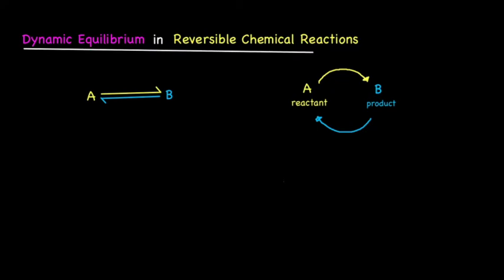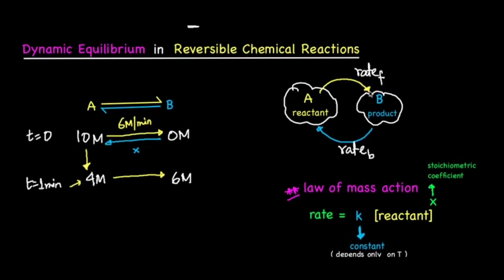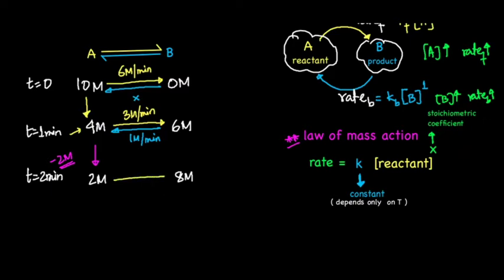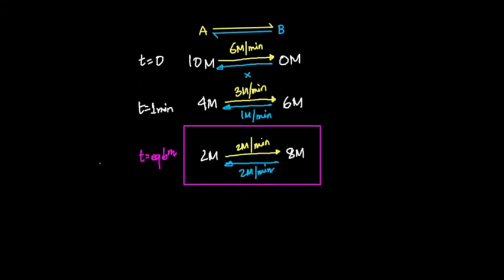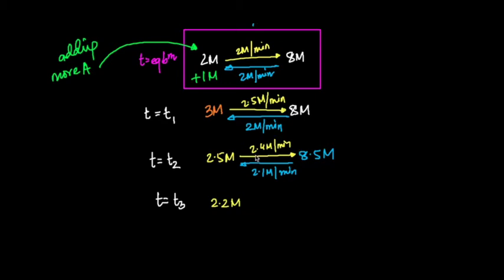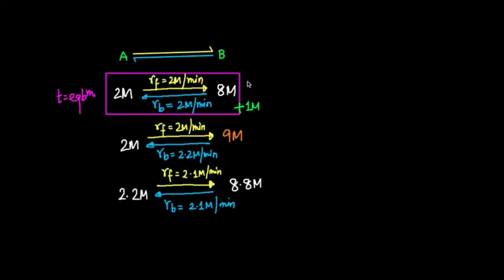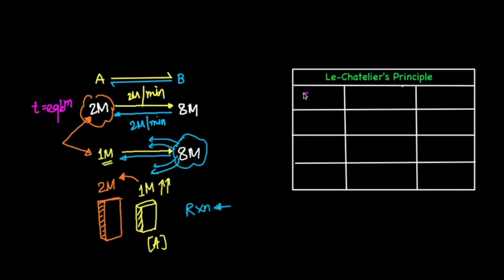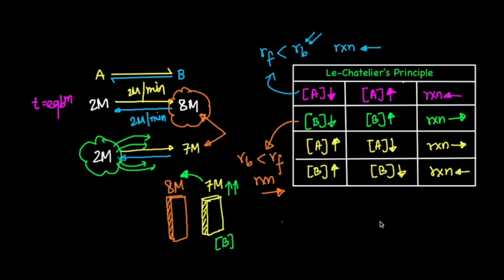Chemical Equilibrium & the Le-Chatelier's Principle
In this video, we extensively tallk about how a dynamic equilibrium is established in a reversible chemical reaction; what happens to it if try to disturb it and finally we come up with a rule of thumb- the LeChatelier's Principle to predict how the system reats in such scenarios.